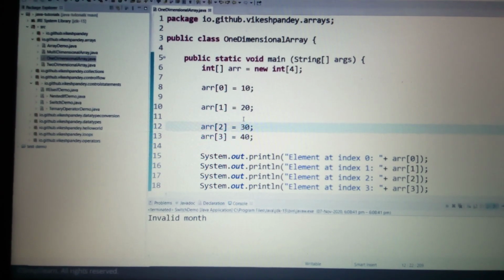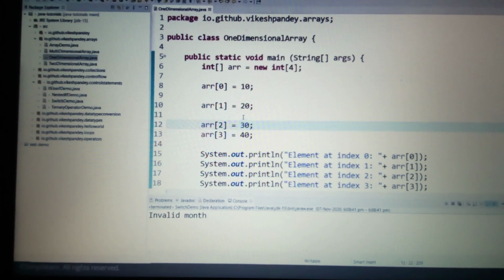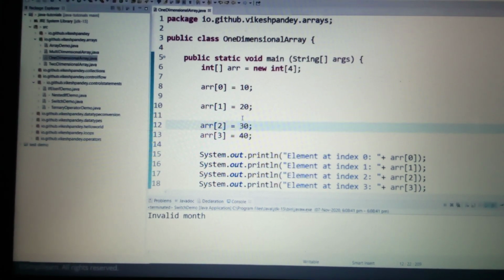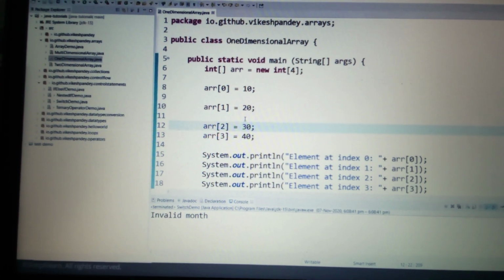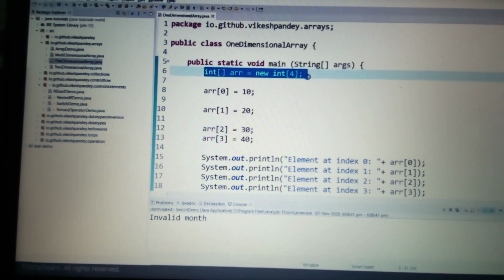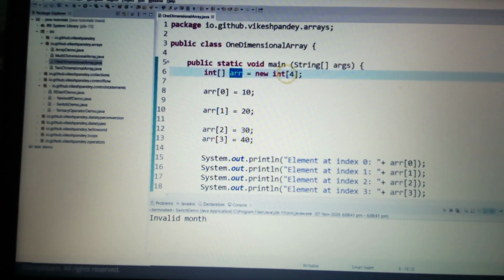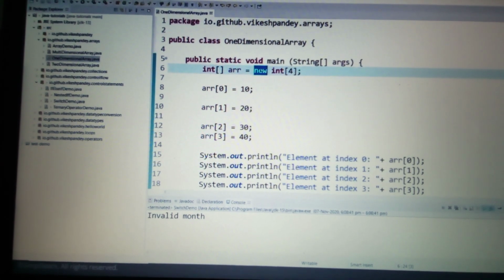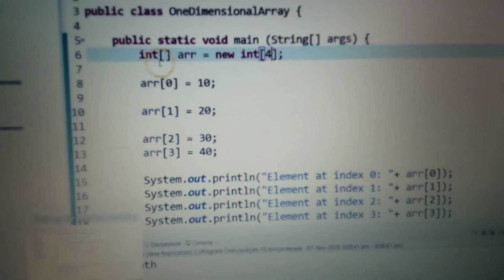arryas in java programming